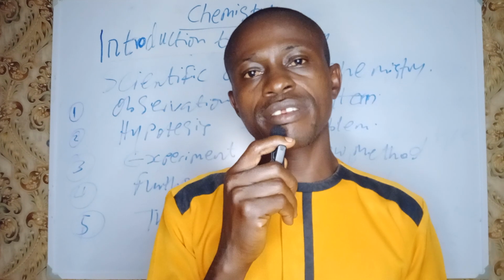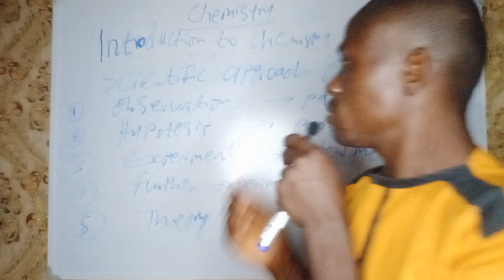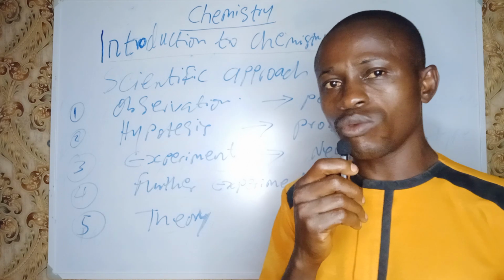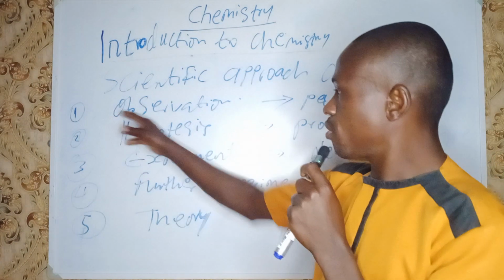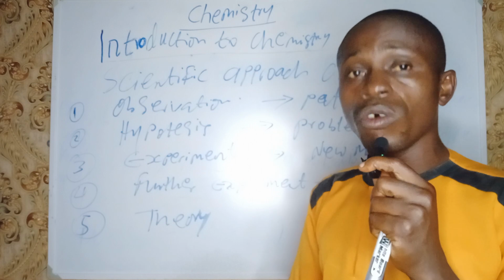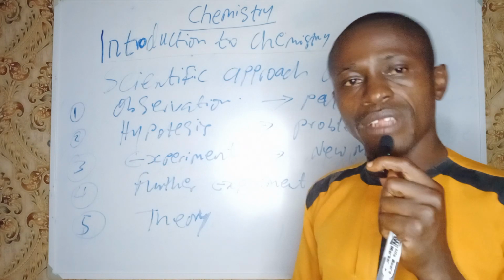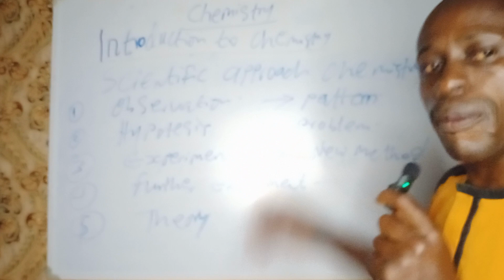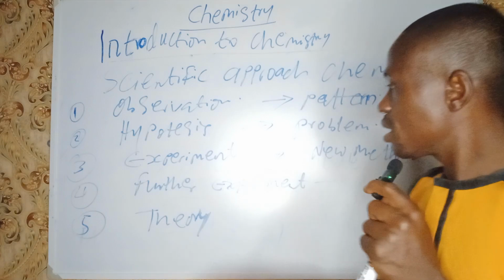chemistry. scientific approach in chemistry@fidekobis online class